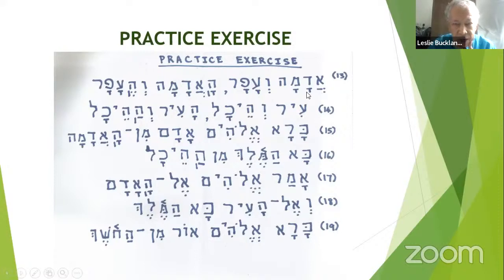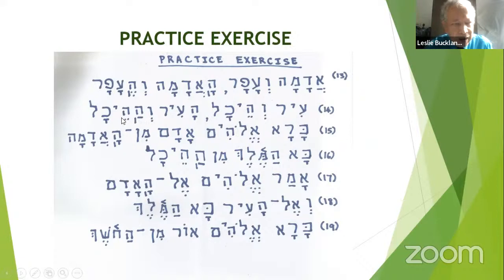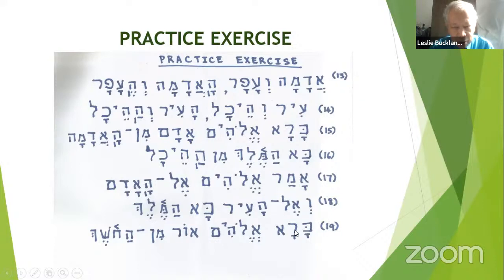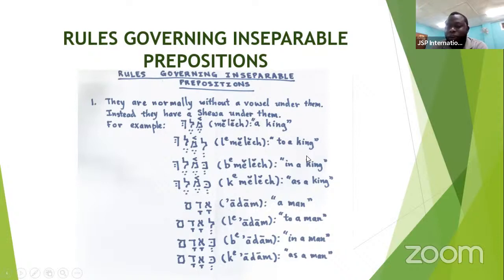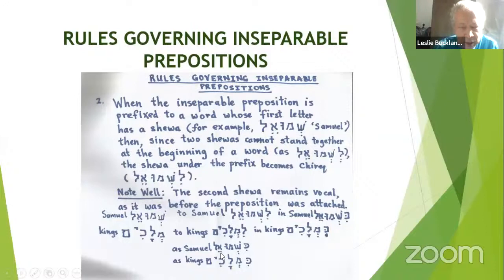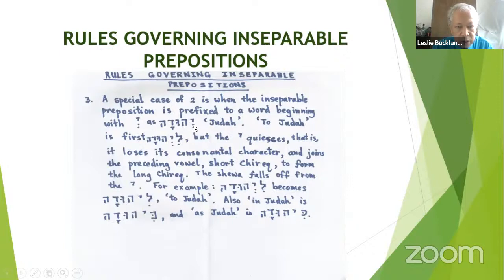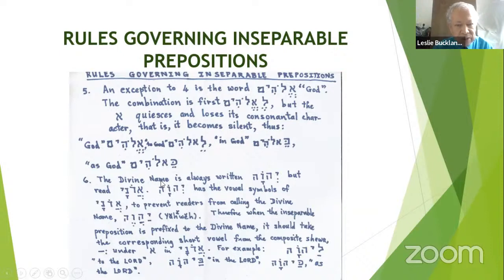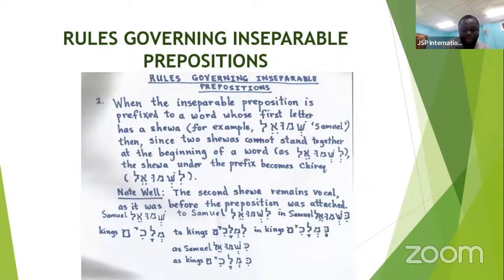Year 3; Hebrew Language, (1/28/2022).